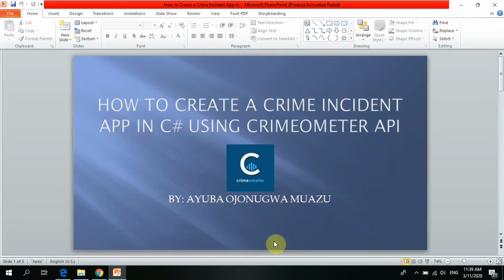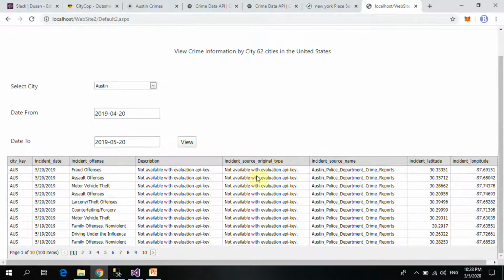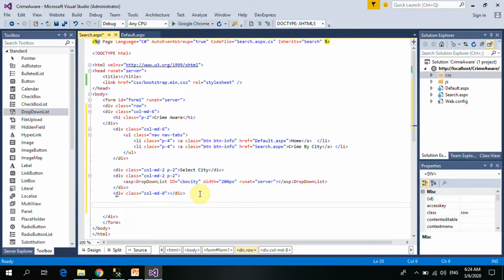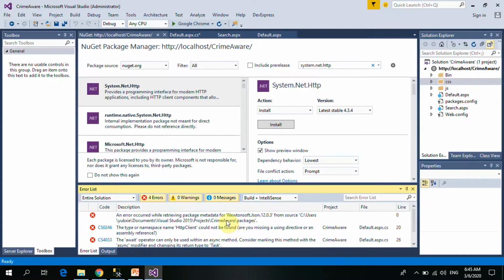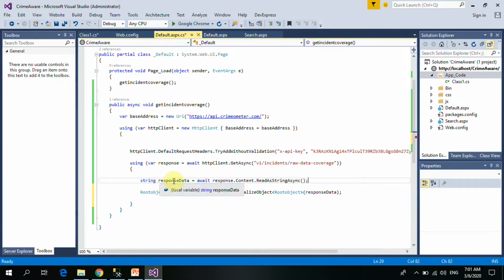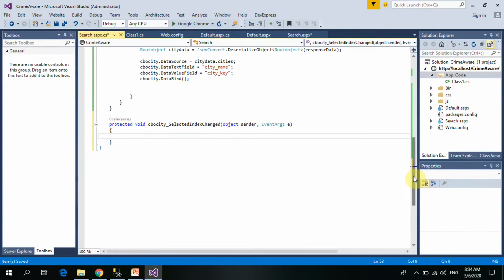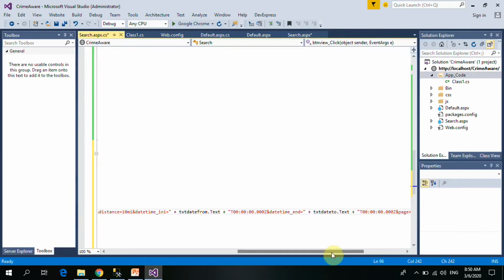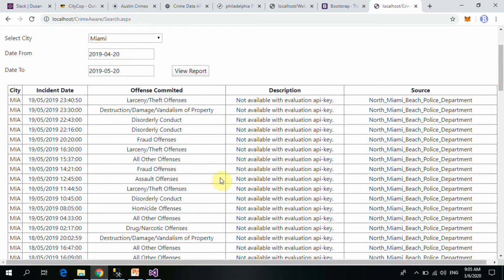Building an Online Crime Incident Reporting App Using C# and .NET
Welcome to our comprehensive tutorial on 'Building an Online Crime Incident Reporting App Using C# and .NET'. This video is designed for aspiring developers who have a keen interest in public safety tech and wish to expand their skills in C# and .NET (CSharp, DotNET).

We will guide you through the entire process of creating a crime incident web application, starting from setting up your development environment (VisualStudio), through to creating a user-friendly interface, all the way to implementing robust backend services (BackendDevelopment).

The crime incident reporting app that we will be developing is designed to facilitate public safety by allowing users to report incidents in real-time. This tutorial is particularly useful for WebDevelopers looking to create functional and impactful software for PublicSafety.